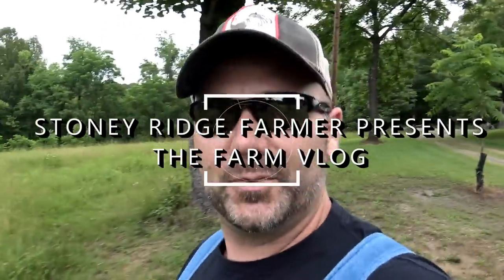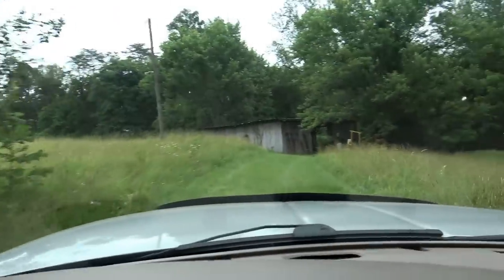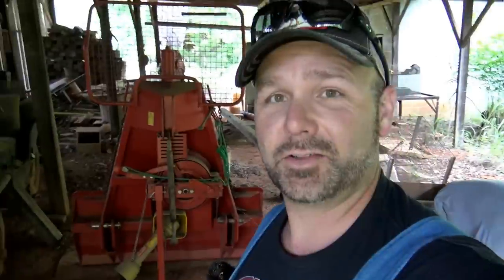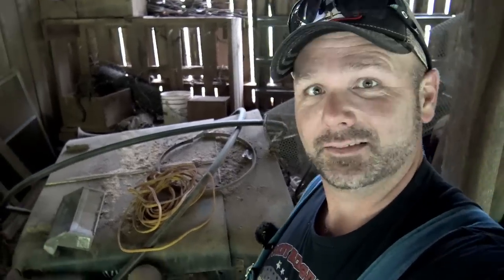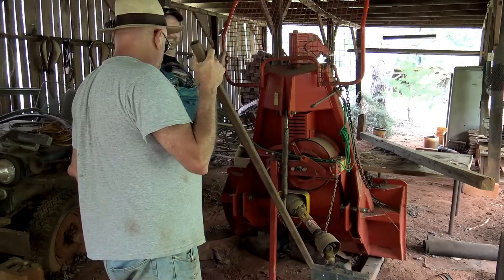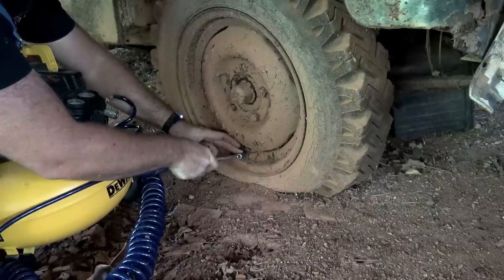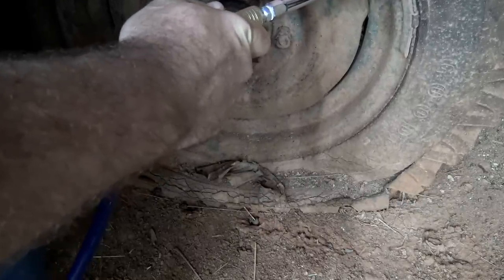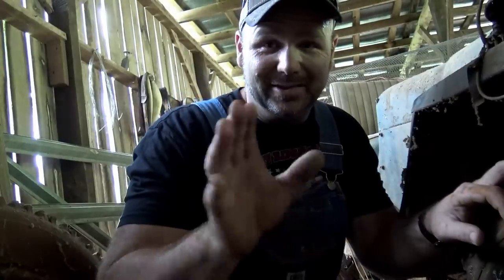Willys Jeep rescue.... wedged in a barn for 30 years...let's try and lift it out!!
Today's farm vlog is all about getting this 1952 Willys Jeep out of my dad's barn. I'ts wedged in pretty tight and has been wedge in a barn for 30 years!!   Pick up our newest "Stoney Ridge Speed Shop" T-shirt and our new "Farm Fencing" shirt (celebrating fencing in a very delightful way!! Wooooooo!!)